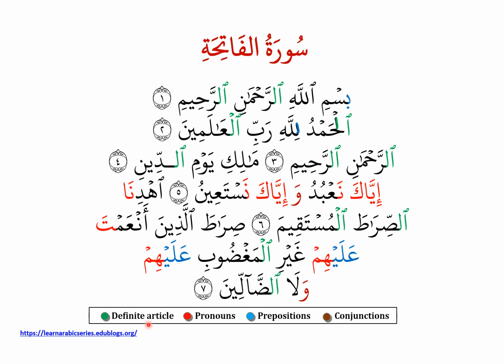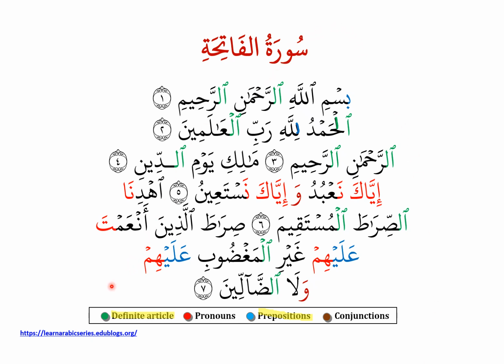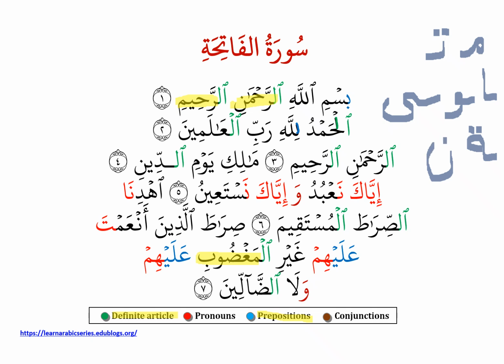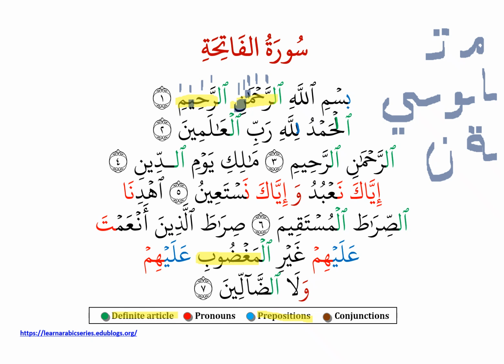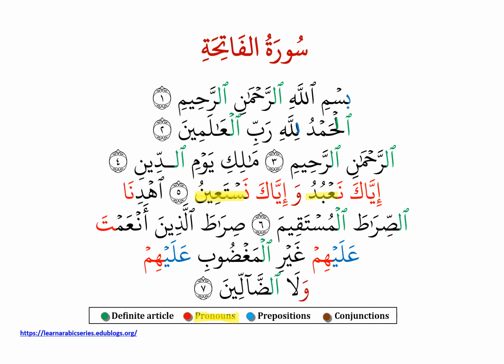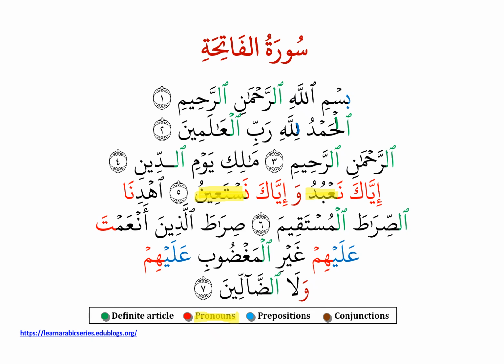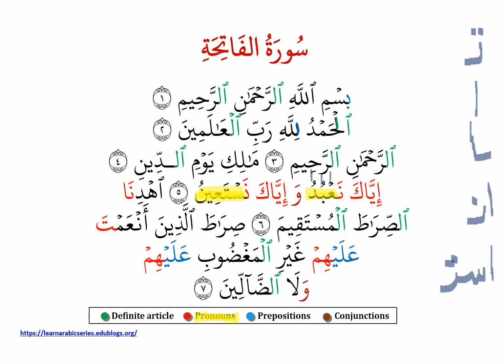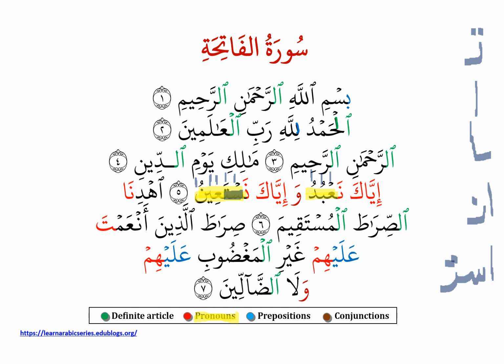Arabic Through the Quran Series- Important Notes Before You Begin (Part 2)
Discover the beauty of Quranic Arabic through clear video lessons explaining vocabulary, roots, and meanings. Start with the two introduction videos, then continue Surah by Surah.

Chapters:
00:00 - 02:42 Introduction to our color-code
02:42 - 07:10 Extracting roots of nouns
07:10 - 12:08 Extracting roots of verbs